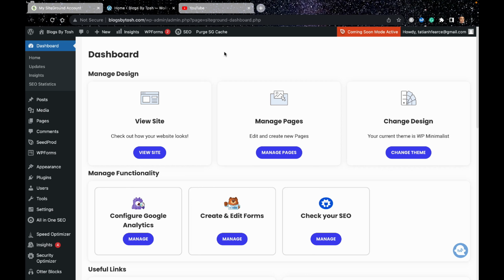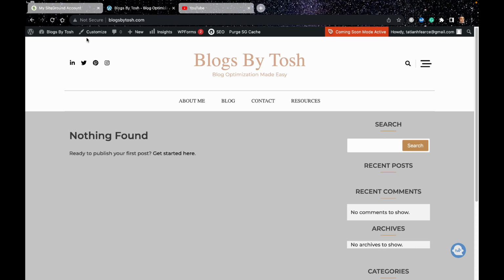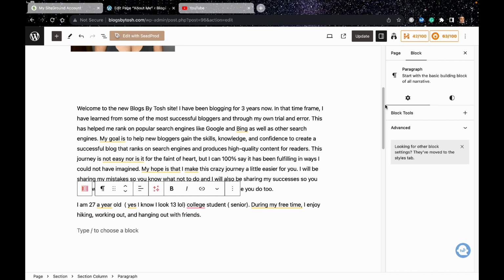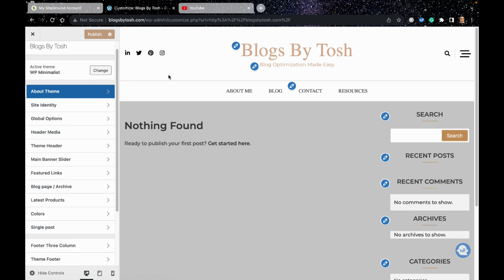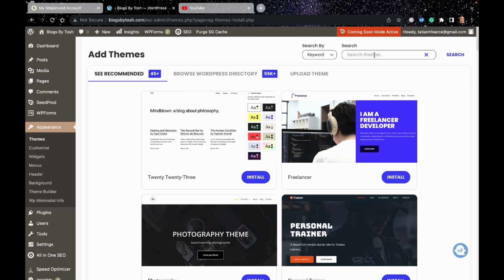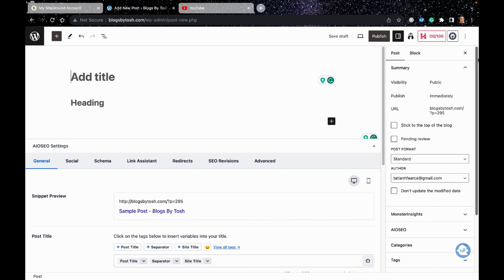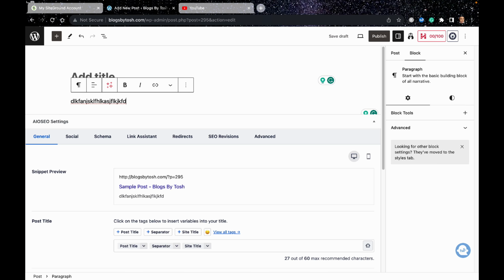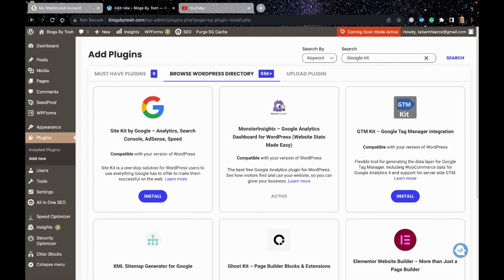WordPress Tutorial for Beginners: Kickstart Your Online Journey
This WordPress tutorial for beginners is an invaluable resource designed to empower individuals who are new to the world of website creation and content management. These tutorials provide a step-by-step, user-friendly approach to mastering the intricacies of WordPress, a popular and versatile website-building platform. They cover essential topics such as setting up a website, customizing themes, creating and organizing content, and understanding plugins and widgets. With easy-to-follow instructions and practical examples, beginners can quickly learn how to navigate WordPress and harness its full potential to create beautiful, functional websites. Whether you're a novice blogger, aspiring entrepreneur, or anyone looking to establish an online presence, a WordPress tutorial for beginners serves as a comprehensive guide to unlocking the world of web development without the need for prior technical expertise.

**BLOG RESOURCES**